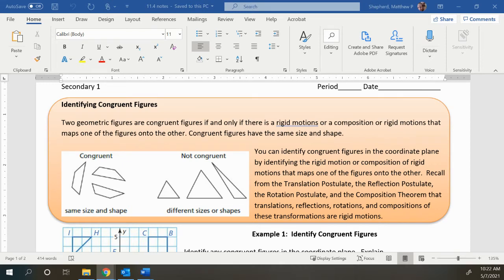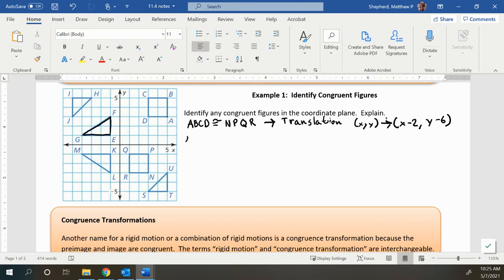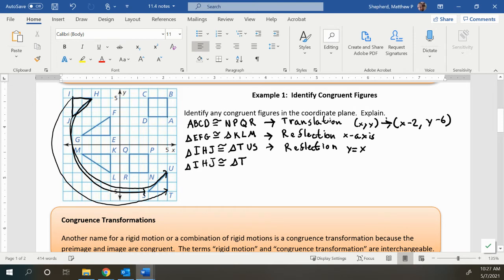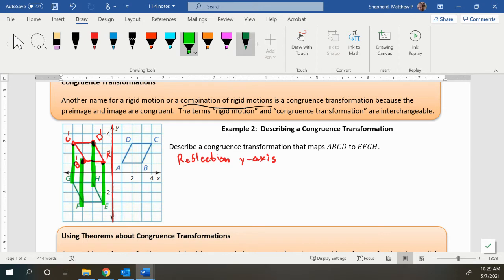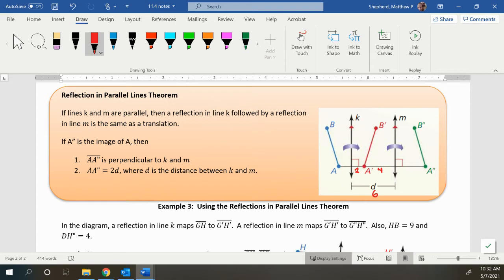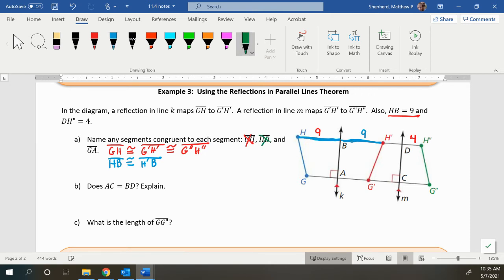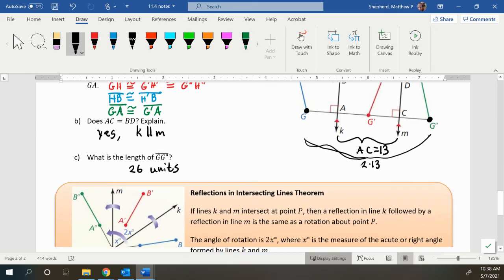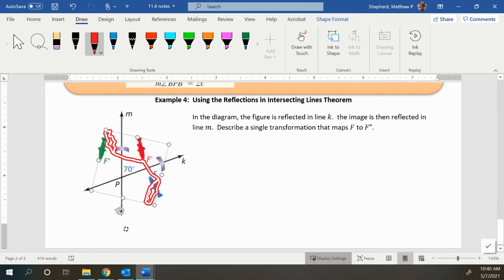Congruence and Transformation Notes